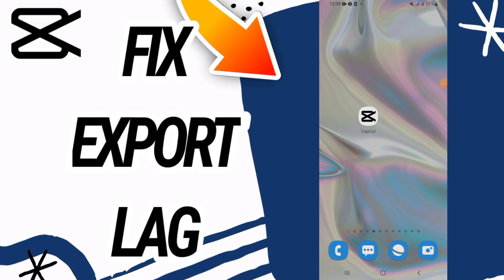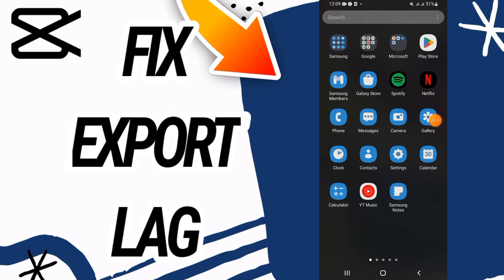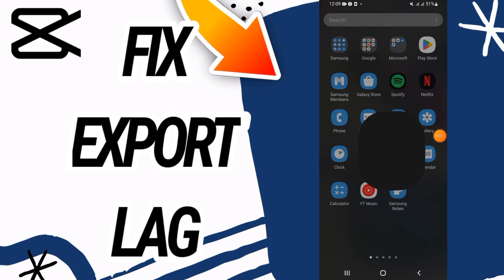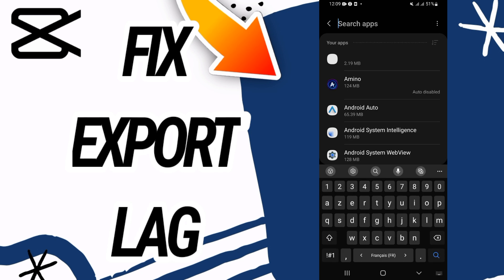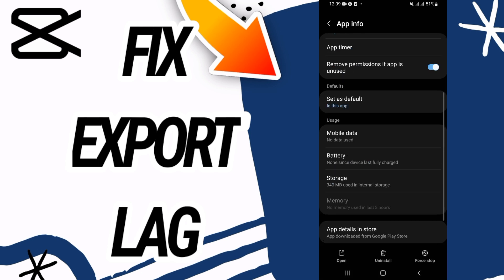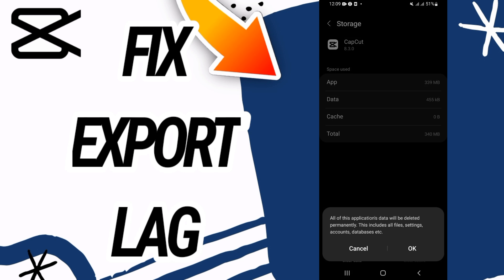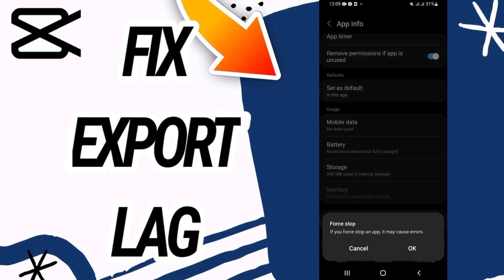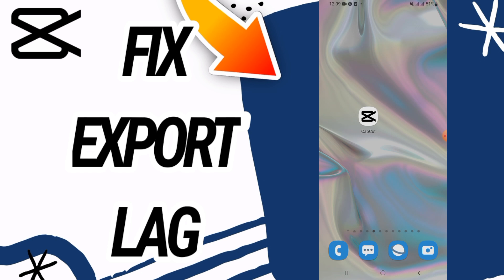How Fix And Solve Export Lag On Capcut Video Editing App